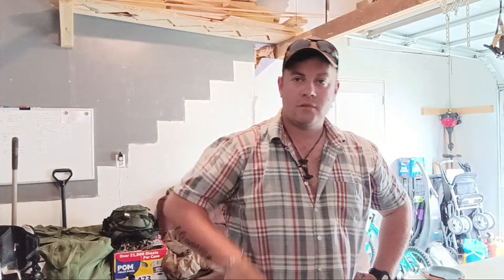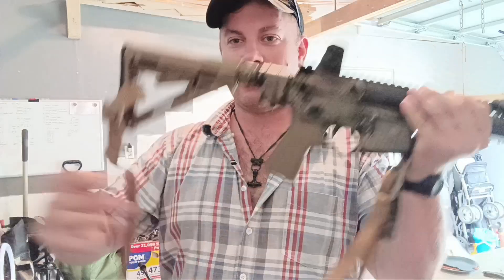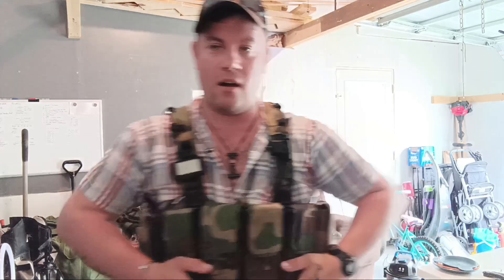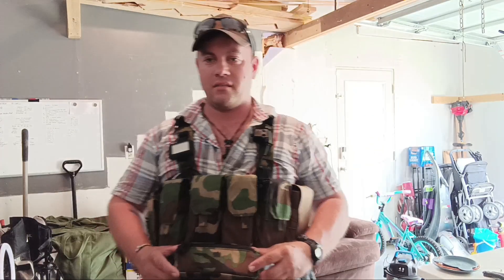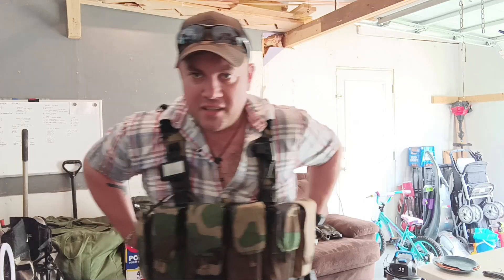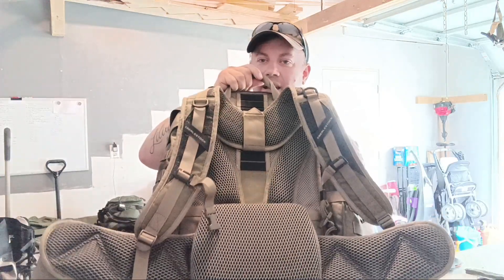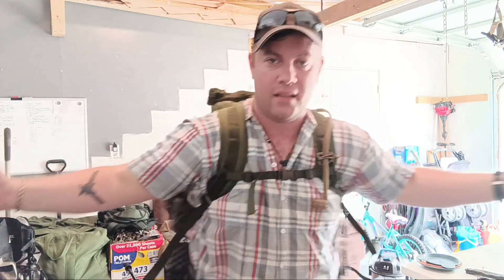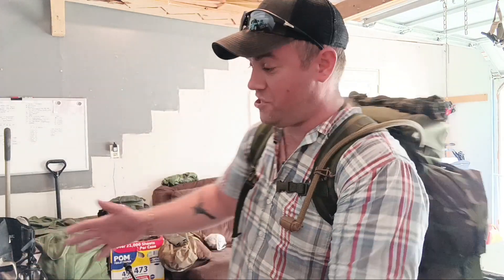Three things for the modern day minute man- The Basics